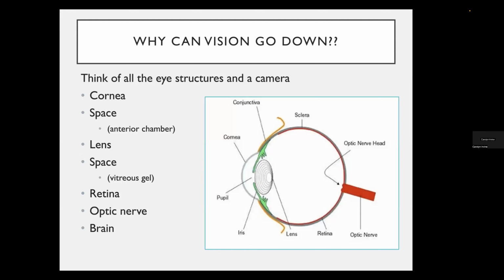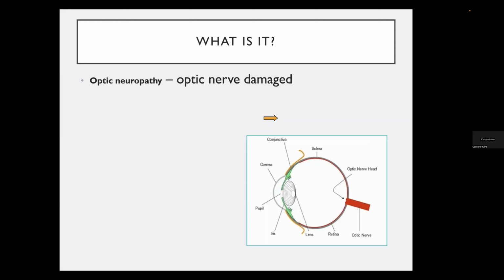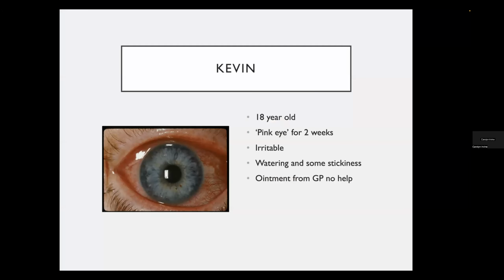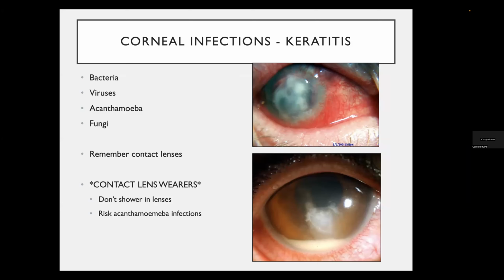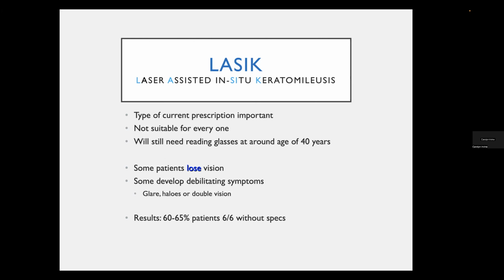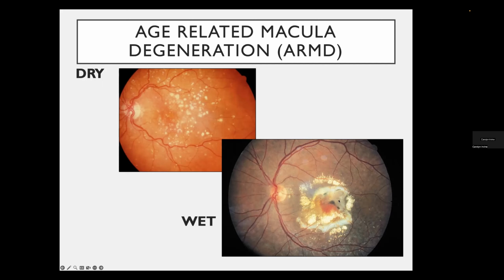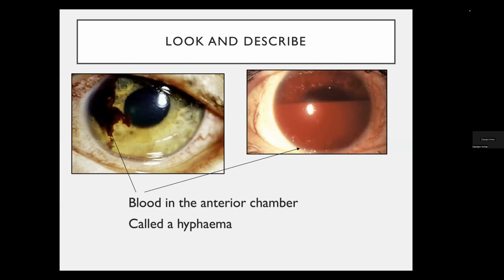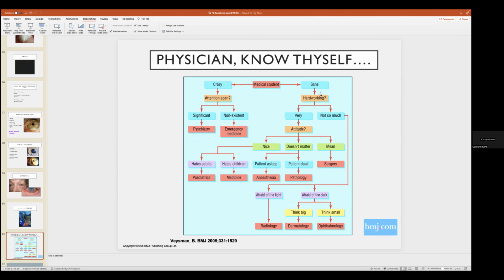MYHT FY2 HDR 25042023 Ophthalmology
60 min Credit. A comprehensive talk on common Ophthalmology conditions by a Senior Consultant.